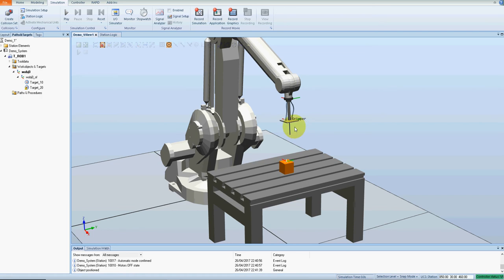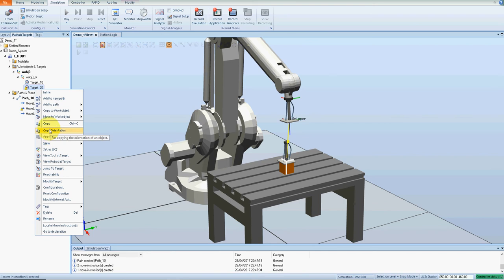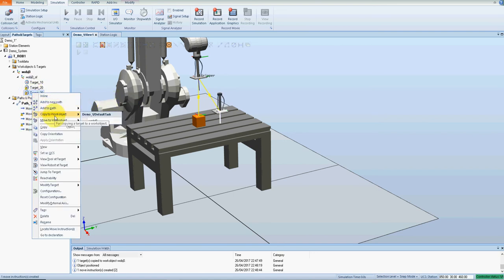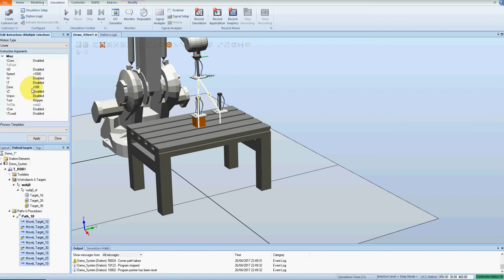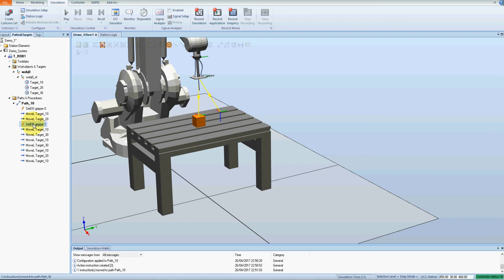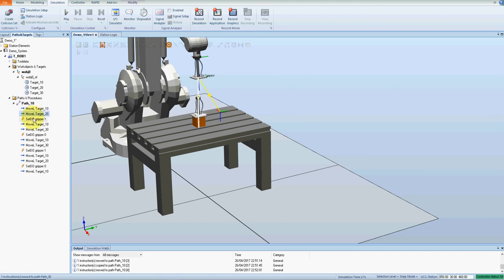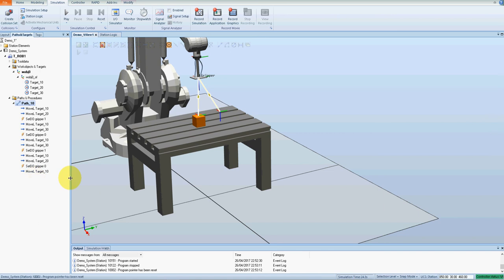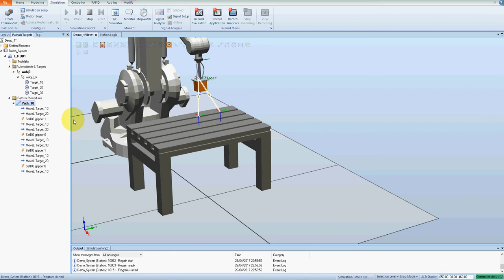RobotStudio - Pick and Place part 2